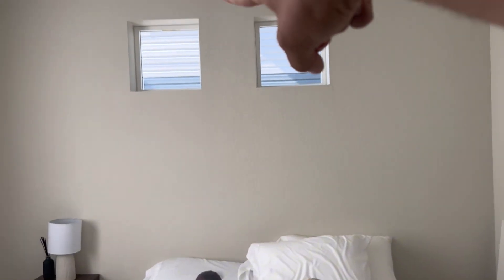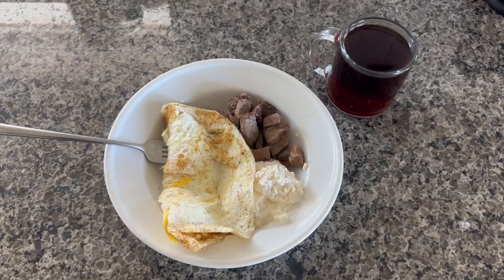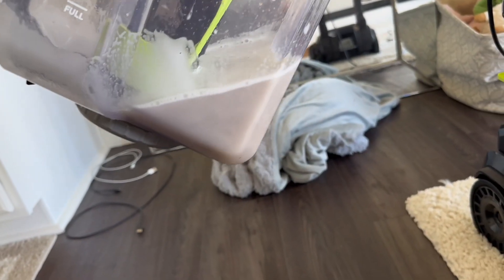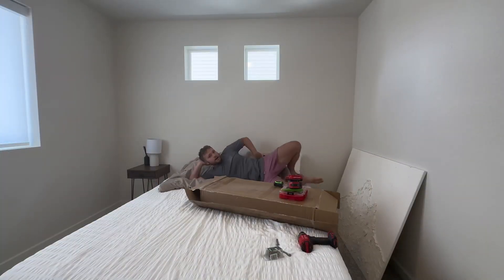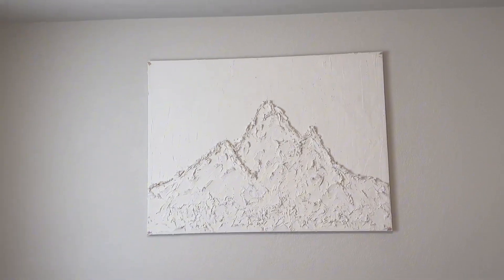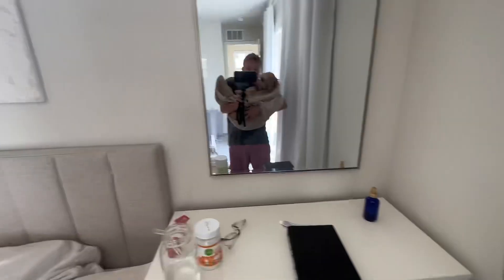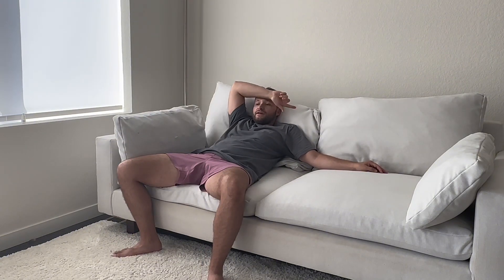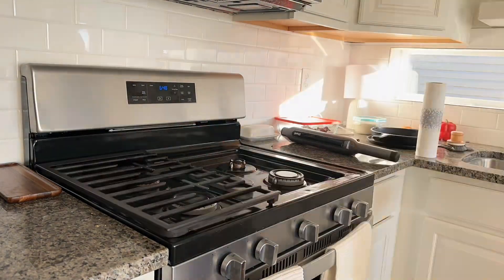Surviving a Day of Home Owning